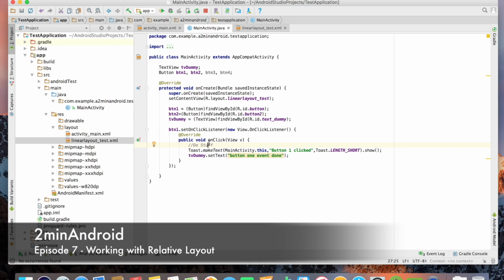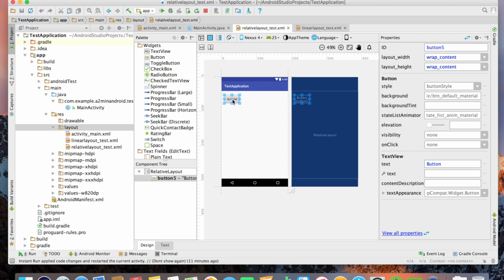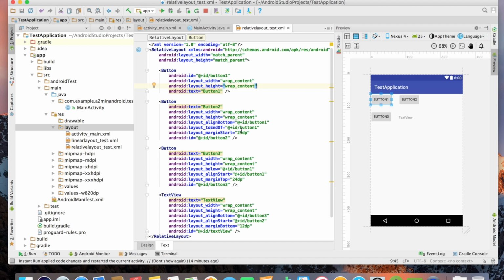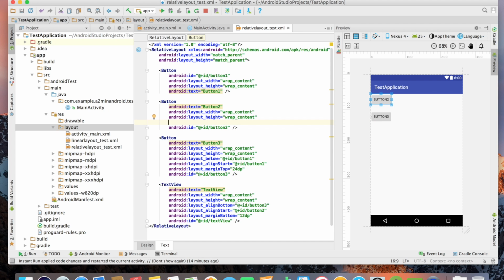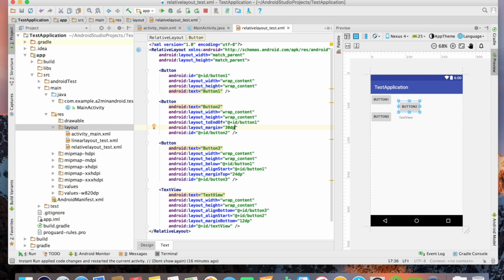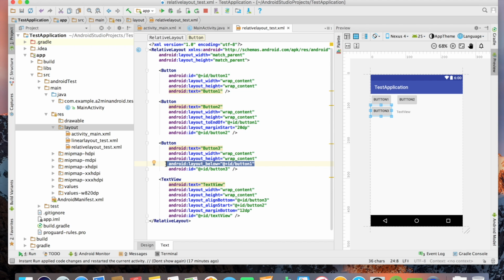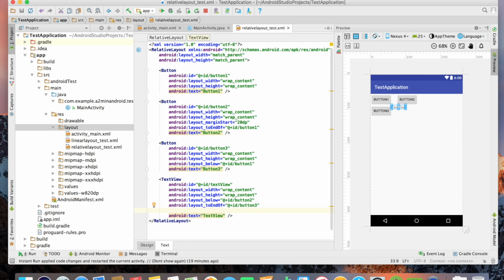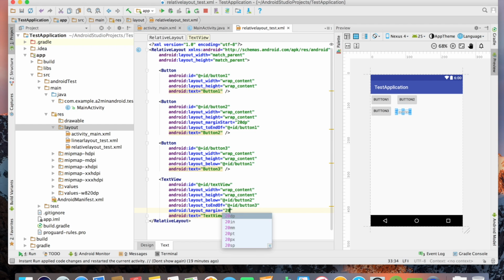Episode 7: Creating views using Relative Layout in 2minAndroid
2MinAndroid is your all in one fast android development Hub.

This episode will cover how you can create views using relativeLayout in android. Relative Layout is  A Layout where the positions of the children can be described in relation to each other or to the parent.

Quite simple  .  If need any help related to this video , ask me in comment Section .